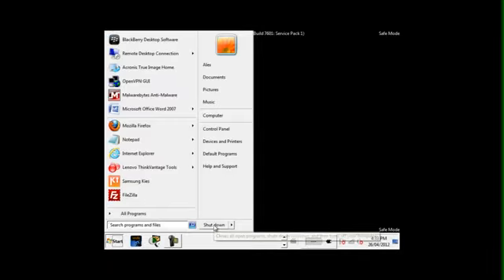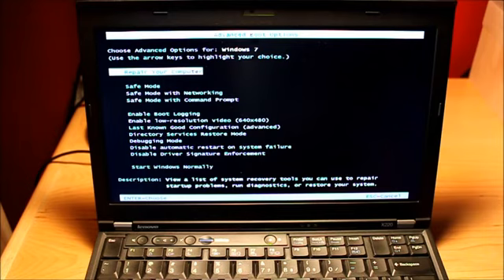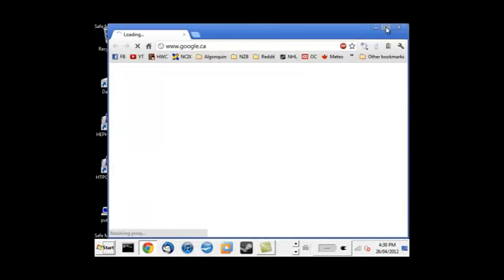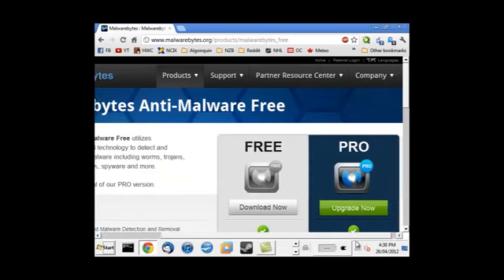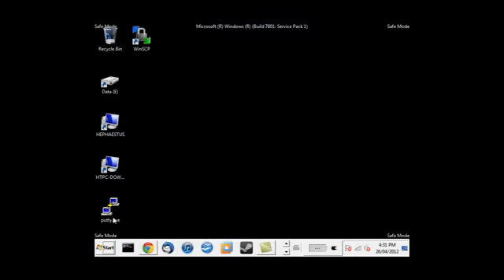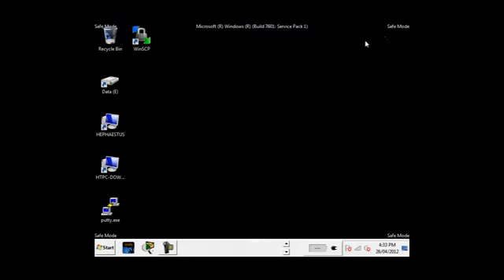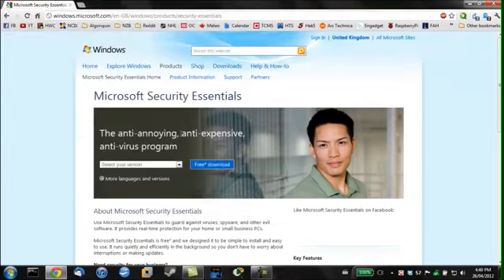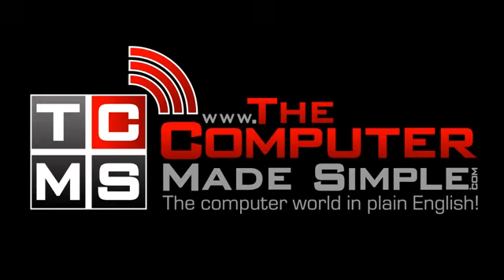How to remove a computer virus malware!!!!